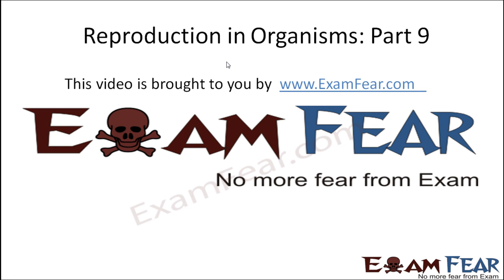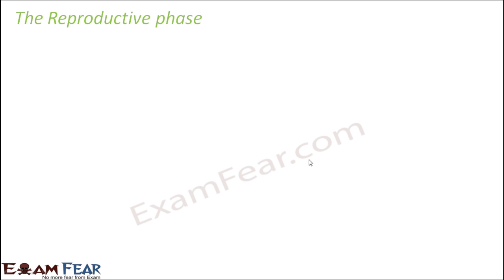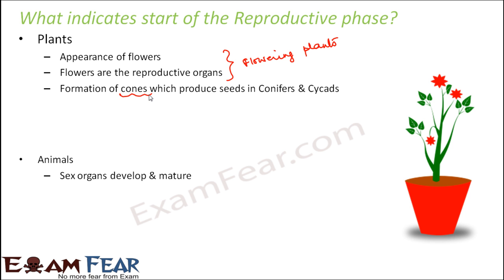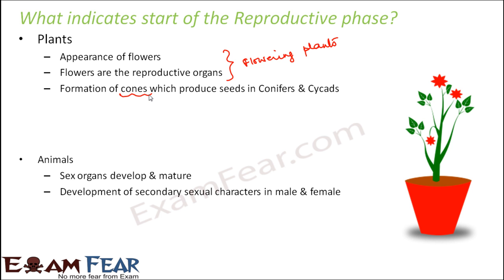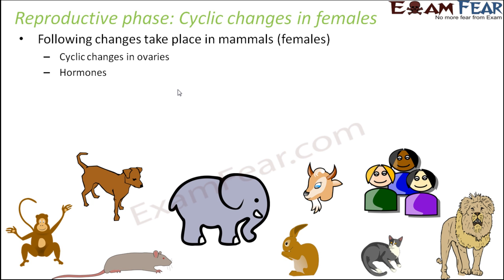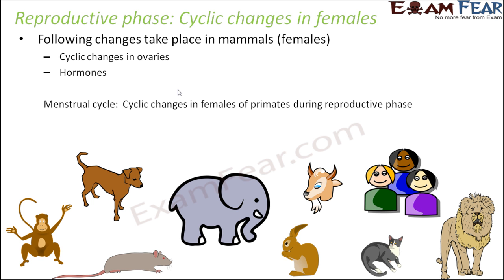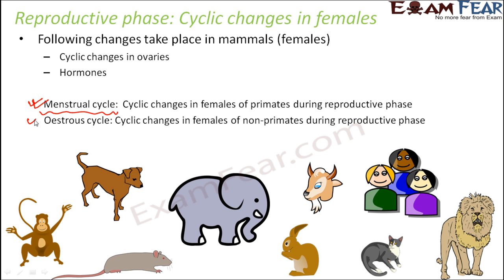Biology Reproduction in Organisms part 9 (Reproductive Phase: Cyclic changes) class 12 XII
Biology Reproduction in Organisms part 9 (Reproductive Phase: Cyclic changes & Puberty) class 12 XII